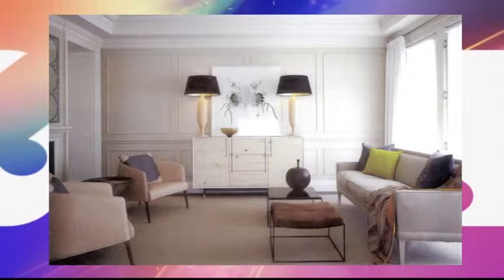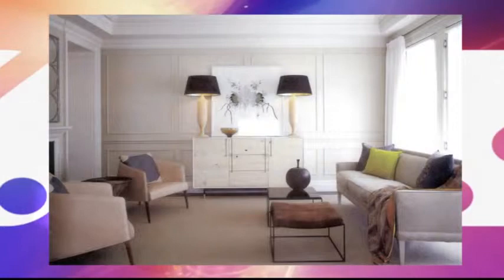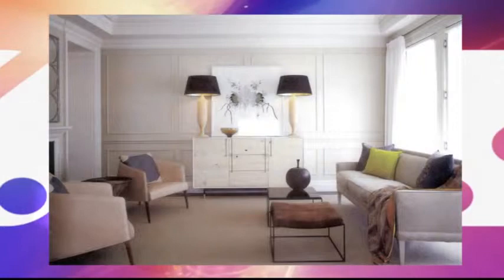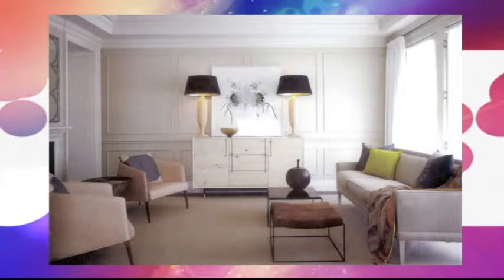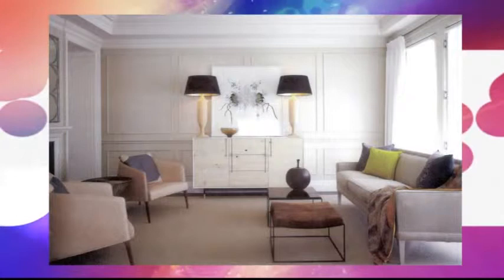Style expert Lisa Rogers on "City Sparks with Huma" -Home Decor Trends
Design expert for Dunpar homes, Lisa Rogers visits me in the studio to show us the latest trends in Home Decor! Lisa is also featured regularly on CityLine for "Fashion Fridays". A true veteran in her field of fashion and home design it was a pleasure to have her as my guest!